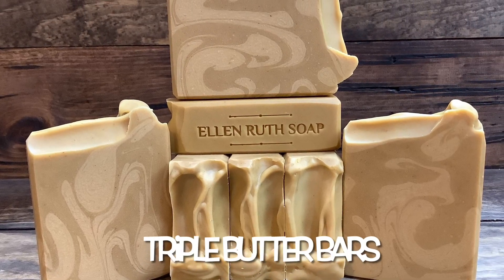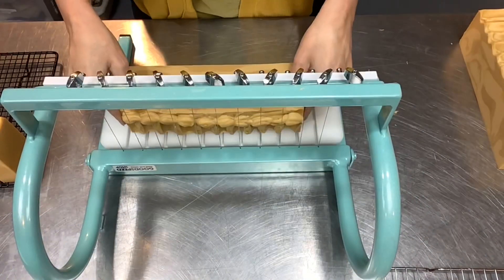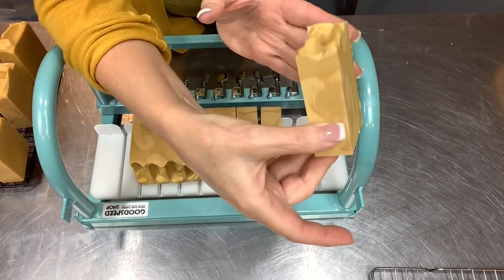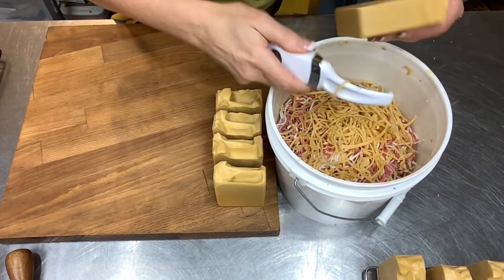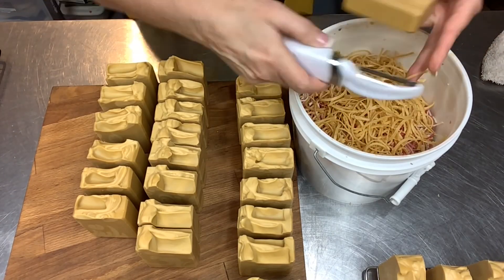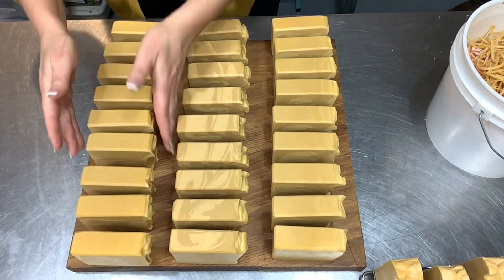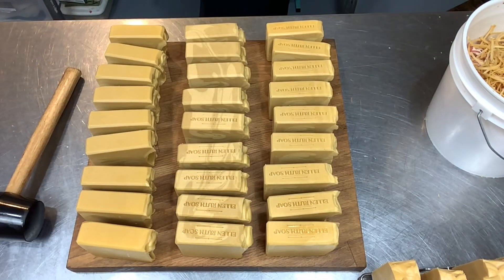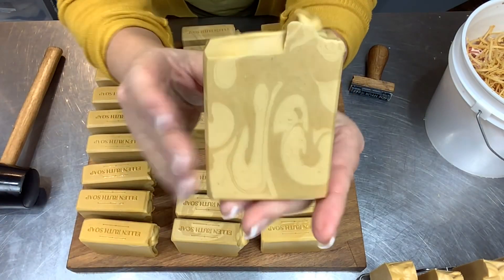Quick & Chatty Cold Process Soap Cutting & Stamping - How I Finish up Soap Bars | Ellen Ruth Soap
I'm restocking a fan favorite TRIPLE BUTTER Bars.  Come along for a quick soap cutting and stamping tutorial.  This is how I "clean up" my batches before they go to the curing rack.